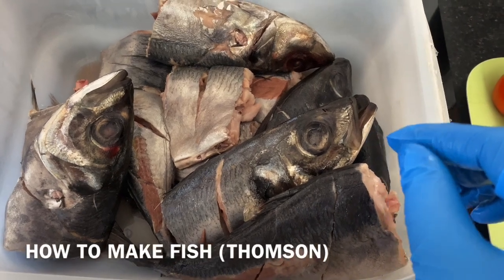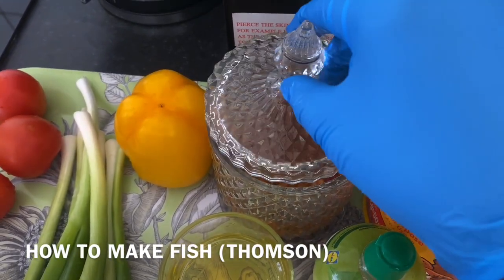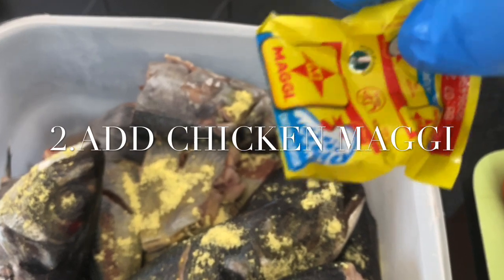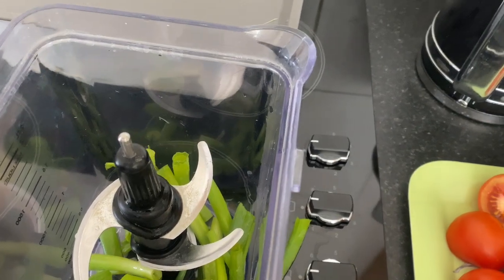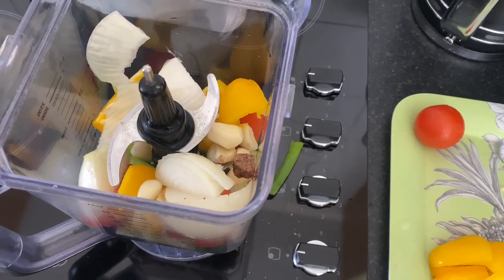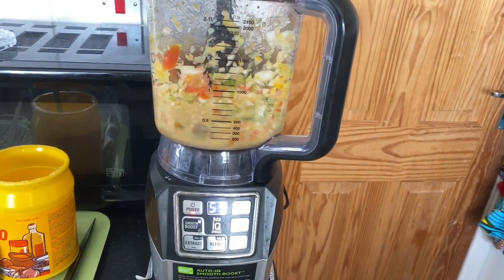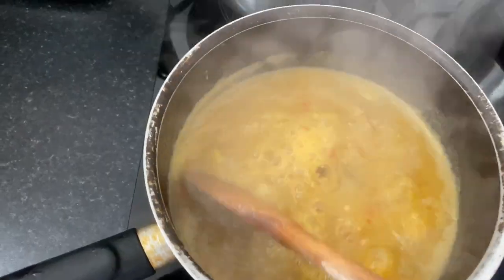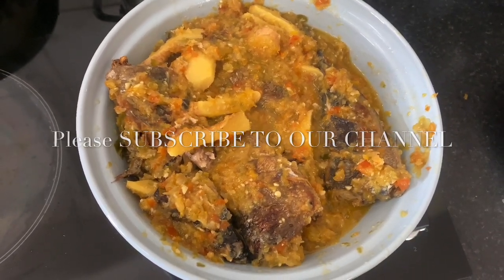How To Make Fish Thomson Ya Kotumba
Today I will be showing you how to make Fish (Thomson )

GOD BLESS